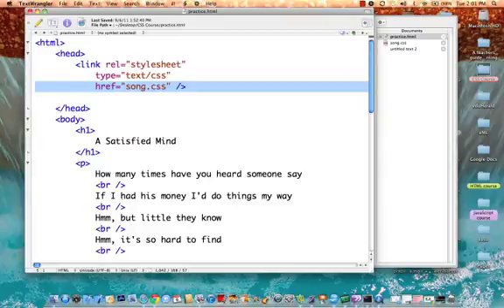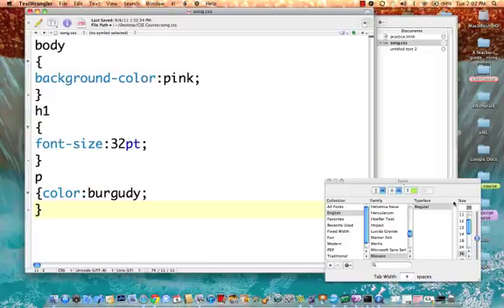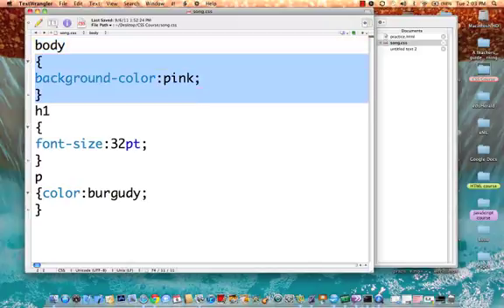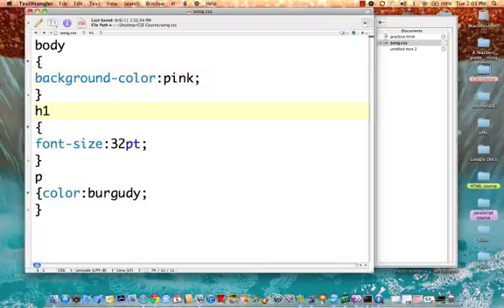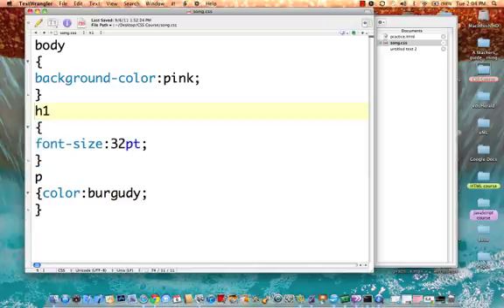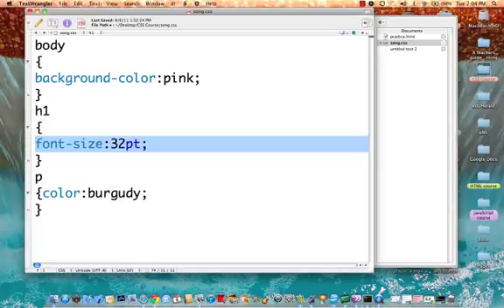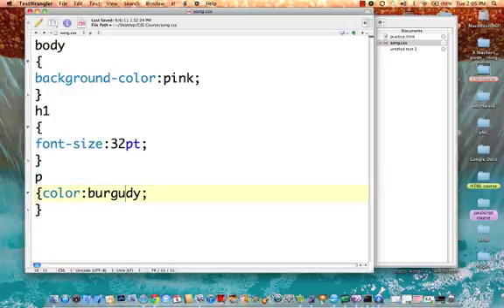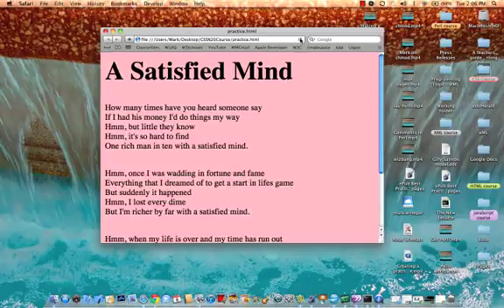First external style sheet - Part 2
Dr. Mark demonstrates some basic styling in this first external style sheet for the CSS class.